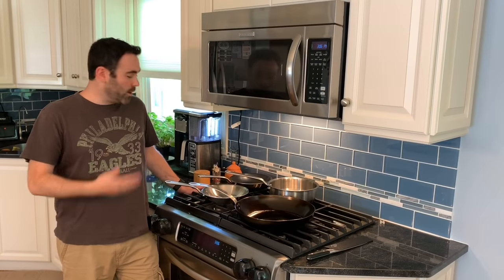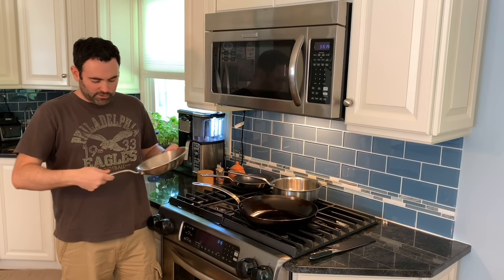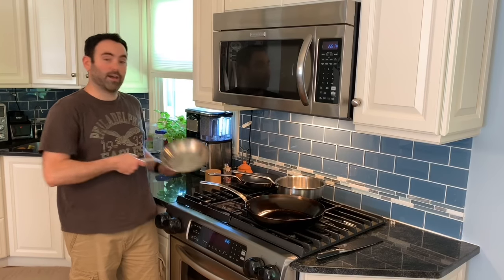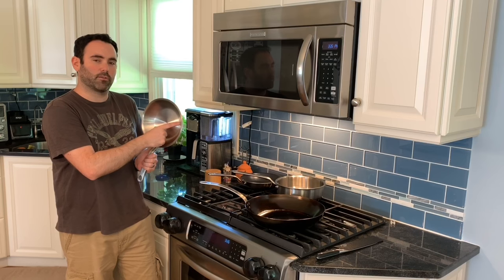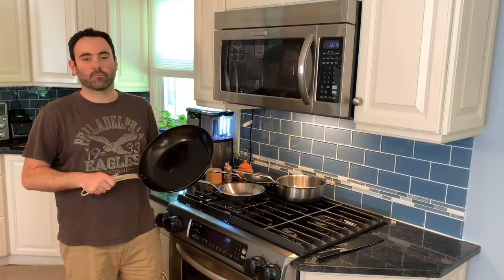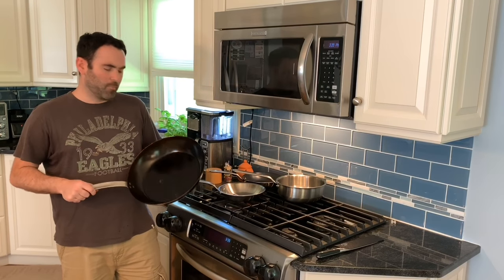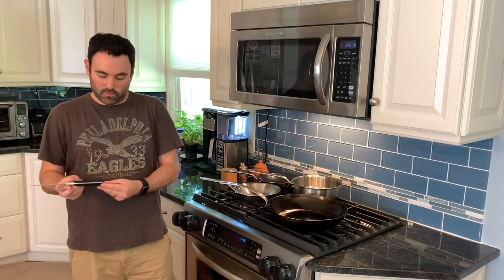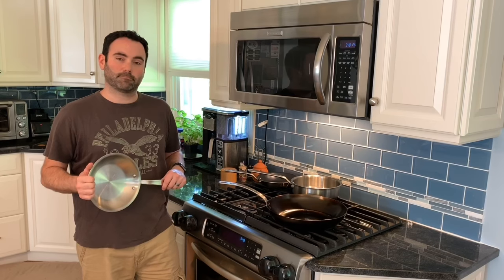Made In Cookware Review by ‪GearDiary.com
‬Perry reviews cookware from Made In, including a stainless steel pan, stainless steel saucier, nonstick pan, blue carbon frying pan, and chef's knife.